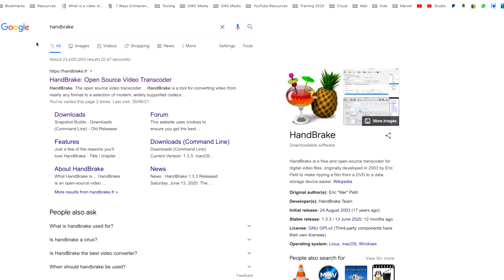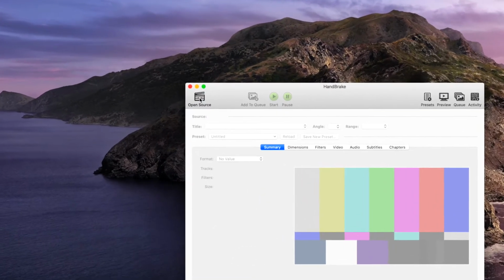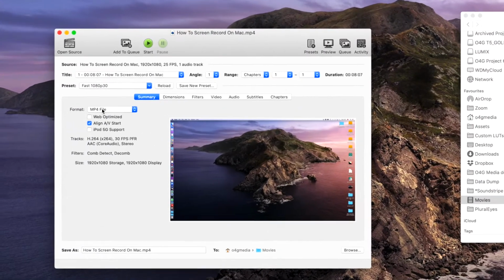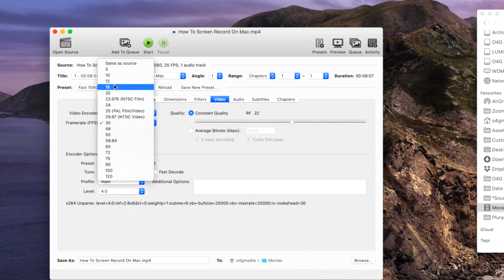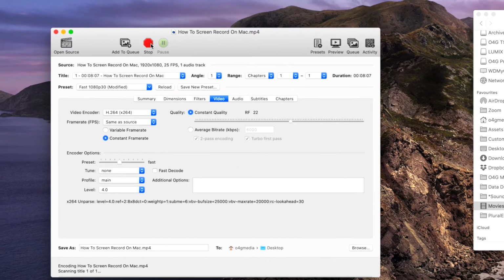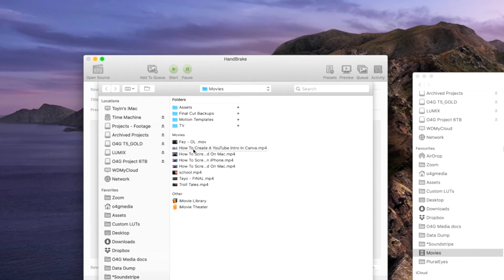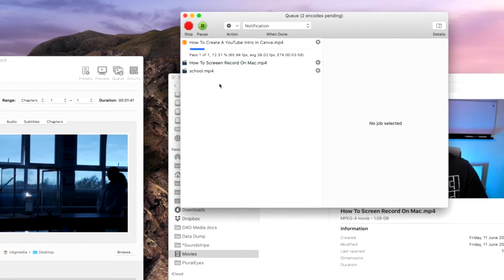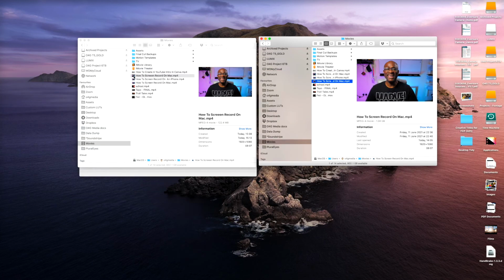How To Reduce A Video File Without Losing Quality | Handbrake Tutorial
In this Handbrake tutorial, I will show you how to reduce the Video size without losing quality, and also show you the best settings for top video compression.

⏰ Timecodes ⏰
00:00 - Intro
00:54 - Install Handbrake
01:24 - Add Video File
01:49 - Best Handbrak Settings For Compression
03:00 - Compressing Multiple Files At The Same Time
04:00 - File Size/Quality Comparison
04:19 - Conclusion

📊 YOUTUBE CHANNEL GROWTH TOOLS  I  USE  & RECOMMEND